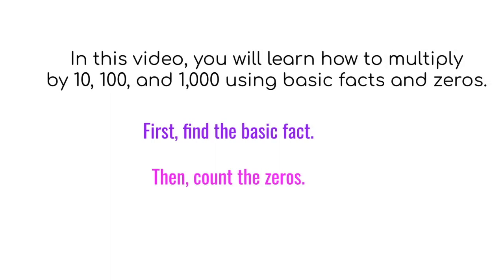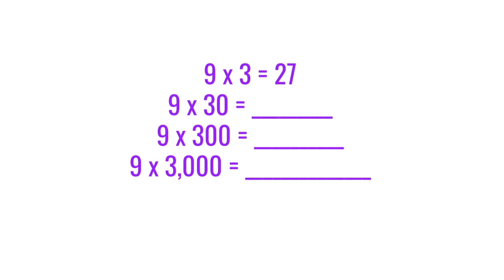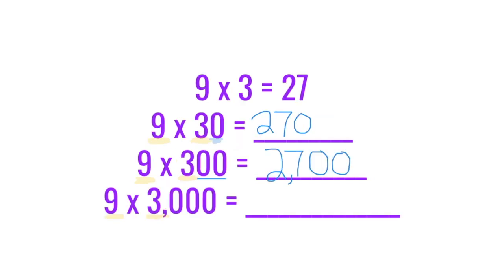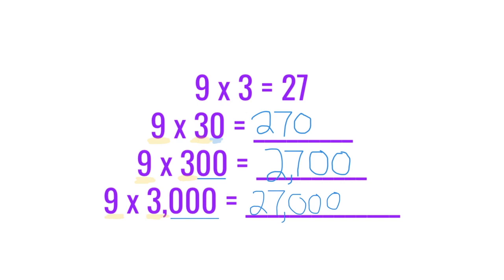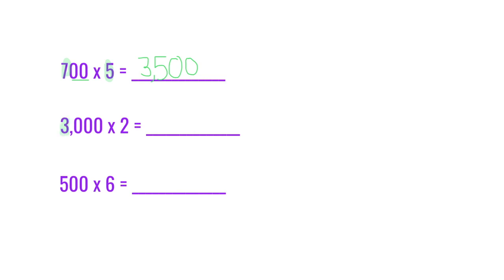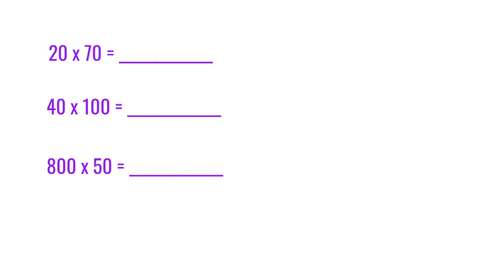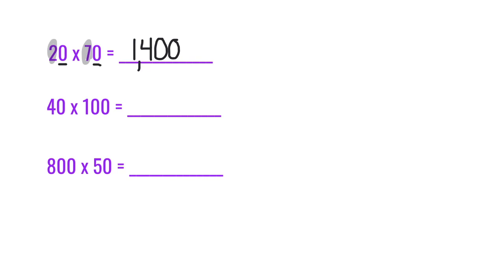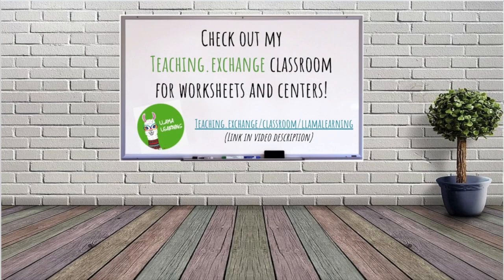Multiply by Tens, Hundreds, and Thousands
This video provides instruction and practice multiplying by tens, hundreds, and thousands using patterns with basic facts and zeros.